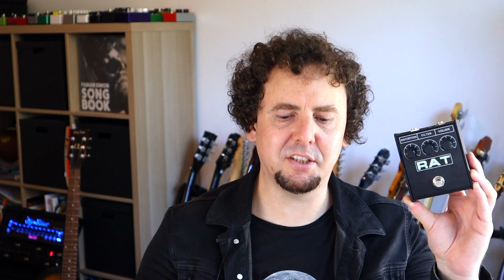ProCo Rat 2 vs Wampler Ratsbane vs Mooer Black Secret vs Greer Gorilla Warfare! A Rat for any budget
The ProCo Rat is one of the most legendary overdrive/distortion/fuzz pedals of all time. It’s pretty cheap, it’s built like the proverbial tank, and it sounds amazing. The Rat will do everything from a pushed clean sound to light overdrives, powerful distortions and thick fuzzes – and everything in-between. No surprises, then, that so many top players still swear by this pedal over 40 years since the original came out!

It’s also no surprise that many other companies have made their own versions of the Rat over the years. Today, we’re taking a look at three of them, and shooting them out against my trusty ProCo Rat 2.

We’ve got a Rat for every budget under the microscope too, from the $60/€50 Mooer Black Secret to the $70/€80 Rat 2, the $150/€160 Wampler Ratsbane and the boutique $200/€225 Greer Gorilla Warfare… but which one is best? And can any of the competition beat the Rat at its own game? That’s what we’re going to find out!

Here, I play a couple of loops, the first on my Epiphone Les Paul, the second on my Fender Strat, and I simply test out the various sounds each of the four pedals offers. Let me know which one you prefer in the comments, and if there’s any other Rat-type pedals you’d like to see me try, then let me know!

Here are some links to the various parts of the video:

00:00 Introduction and what we’re doing today
02:18 Humbucker loop with the four Rat pedals
09:02 Single coil loop with the four Rat pedals
13:32 My thoughts and why I love my Rat 2 so much
15:10 Wampler Ratsbane
17:08 Mooer Black Secret
18:26 Greer Gorilla Warfare
19:44 Which one should you buy?
20:29 Final conclusion and goodbye

My setup was as follows: I ran the pedals into my Hughes & Kettner Black Spirit 200 head. The amp went from the Red Box DI straight into my Focusrite Scarlett 2i4, which went into Logic Pro X. That's it. No post-processing on the sounds was done. Oh, and I used my TC Electronic Ditto Looper to play the loops.

Here’s some links to those bits of gear:

Focusrite 4i4 (this is the newer equivalent of my 2i4, which they don’t make any more!)